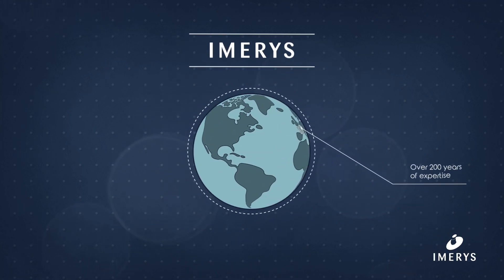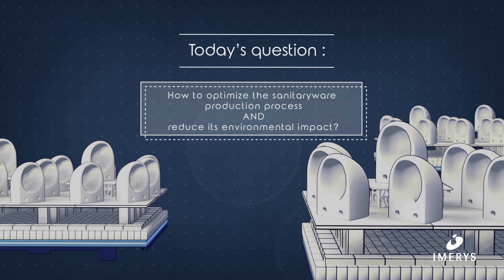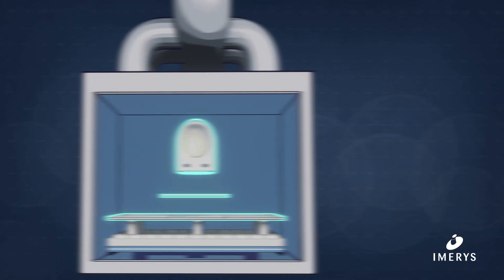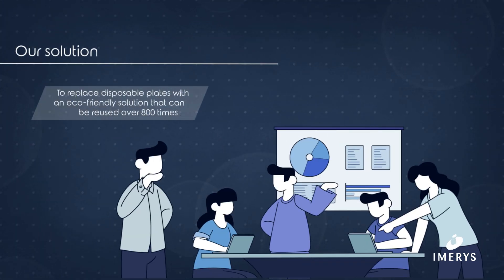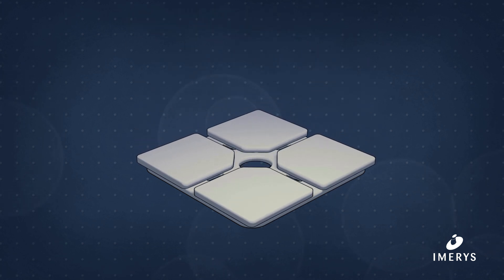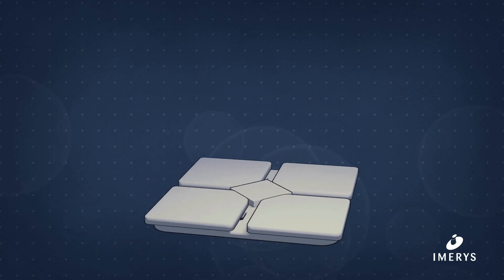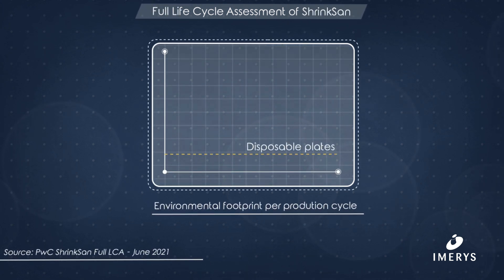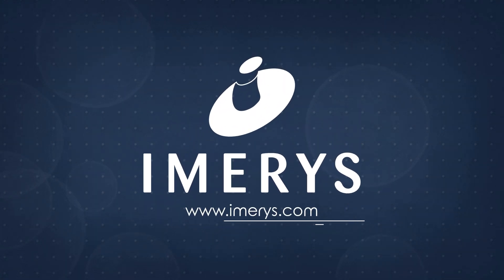ShrinkSan - Imerys' new sustainable kiln furniture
ShrinkSan® is a sustainable alternative to disposable plates used during the firing of sanitaryware pieces. It can be used more than 800 times allowing sanitaryware producers to significantly reduce the amount of waste generated.